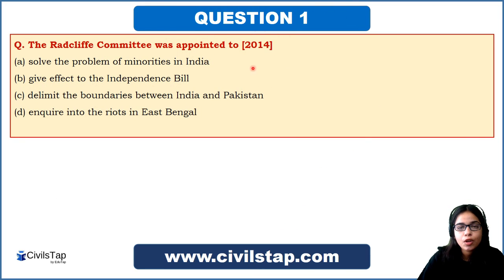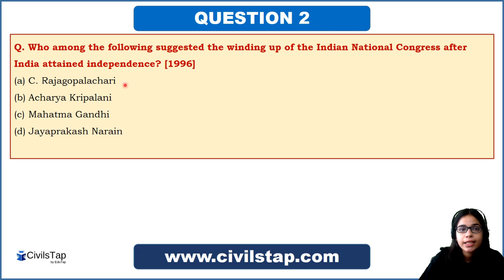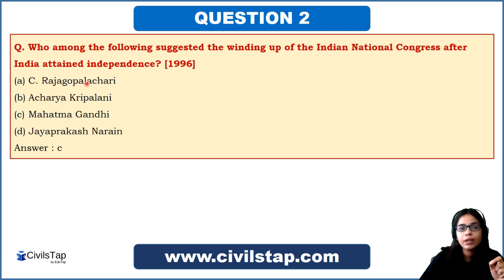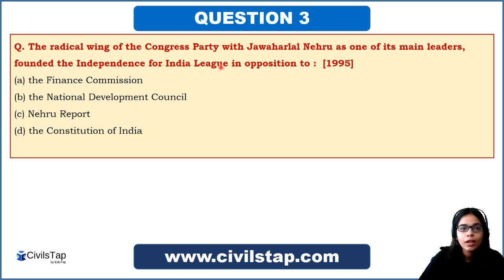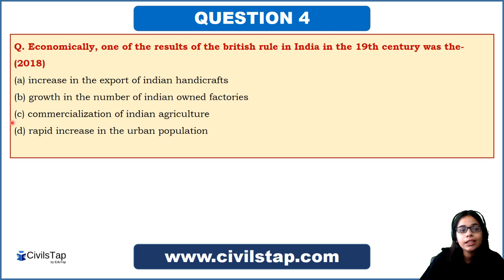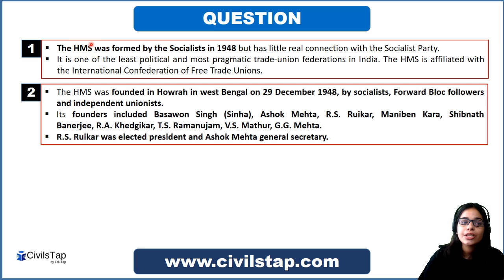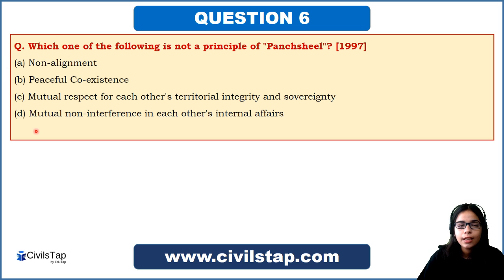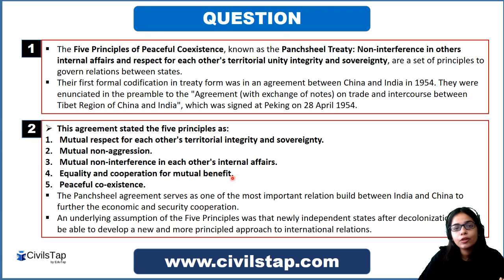IAS Previous Year Modern India History Questions | Lecture 25 | India Since Independence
Free Mentorship Programme by Deepak sir and Anant sir (IAS), Join our telegram group

This is the Twenty Five lecture from the component Modern Indian History. It consists of 10 Questions from the topic 'India Since Independence' along with a very detailed explanation that will help you revise the concepts associated with this topic holistically for IAS exam.

A sound knowledge of the play field can guarantee a success in the game. UPSC is nothing but a game which can be won easily, provided that we are well aware of this field.
How will we achieve this?
By analysing the previous year IAS questions starting from 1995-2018 and learning about the twists and traps that are set for the candidate in IAS exam. In this series not only will we cover the important founadtional concepts and facts for UPSC but will also demonstrate as to how IAS questions are framed around these concepts. We will learn how to hit a sixer on a googly and how to apply tigdams to reach the correct answers.
Gathering knowledge is one thing and using it to clear the ias exam is different. Come, lets make UPSC preparation easy and enjoyable!

Our motto -
Read less, revise more
Minimum effort, maximum gain
How do we plan to stick by our motto?
1) By deeply analyzing all previous year papers of UPSC prelims starting from 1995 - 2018.
2) By identifying all important topics and sub topics based on the